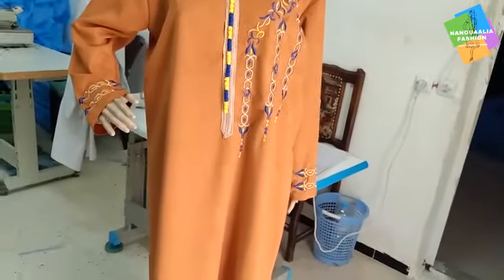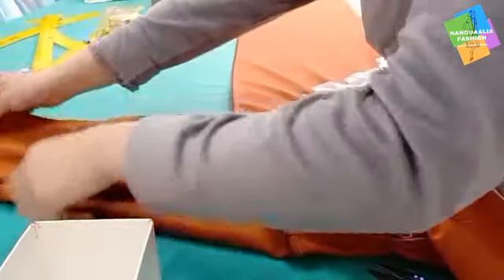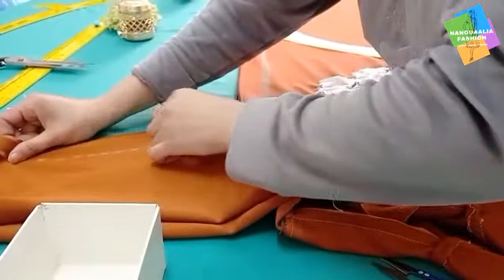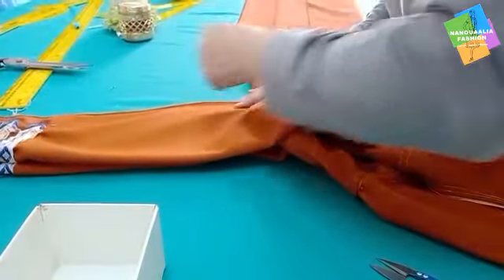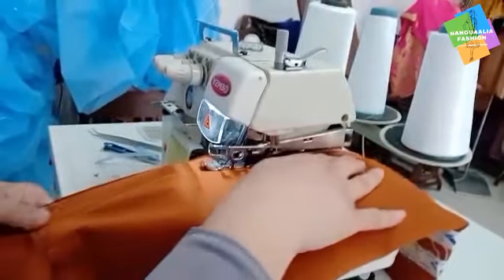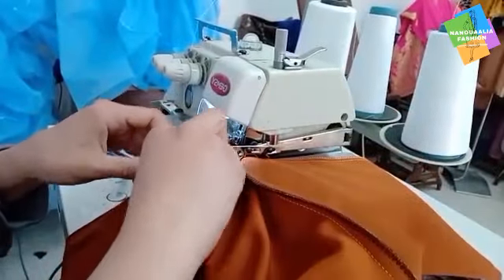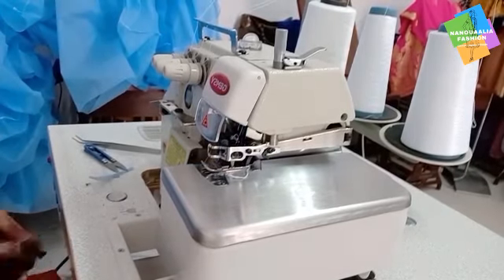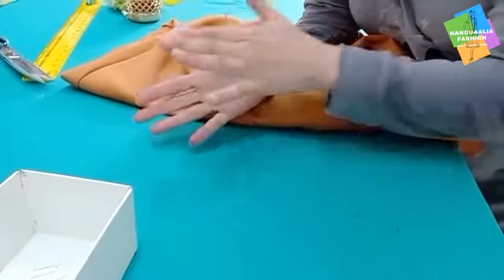كيفية و طريقة ثني الفستان أو الحجاب و تغير مقاصاته بطريقة بسيطة في 10 دقائق 🤔 مع نانو تابعي سيدتي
كيفية و طريقة ثني الفستان أو الحجاب و تغير مقاصاته بطريقة بسيطة في 10 دقائق 🤔🤔 مع نانو تابعي الدرس سيدتي للاخير
و لا تنسوا المشاركه بآرائكم و تعليقاتكم و طلباتكم و استفساراتكم في خانة التعليقات لان ذلك يدفعنا لتقديم الافضل
هذه القناة فقط لتقديم افكار تنسيق الملابس و التعرف على الستايلات و موضة الازياء
ارجو التفاعل و دعم قناتي فضلا و ليس امرا لان دعمكم و تفاعلكم جد ضئيل, و هذا فقط لتشحيعنا على مواصلت الشوار معكم ان شاء الله
شكرا لكل من دعمنا و شارك في القناة بفضلكم سوف نواصل
Page facebook : Nanoualia​​ Fashion تصميم الازياء
Groupe Facebook : مجموعة العمل لتعلم الخياطة و التفصيل.